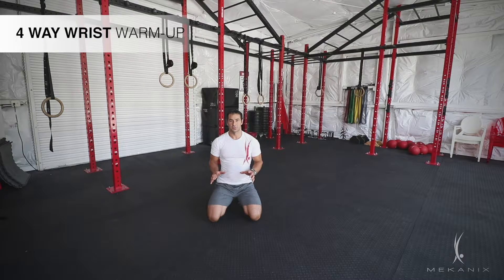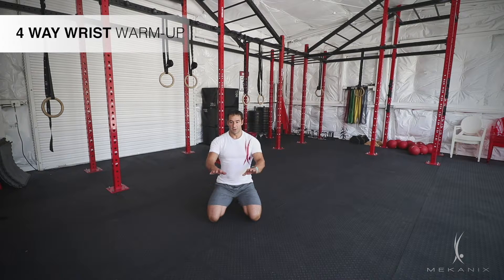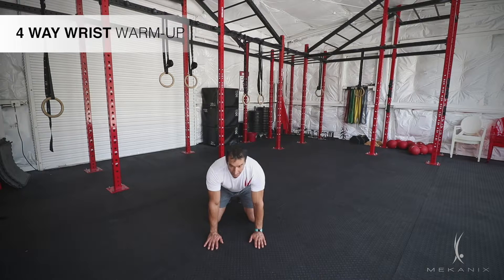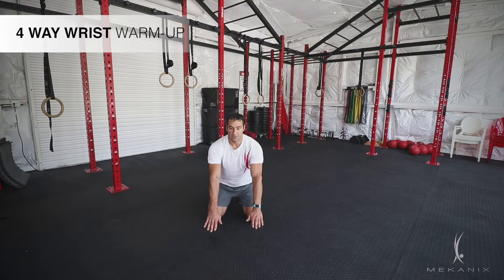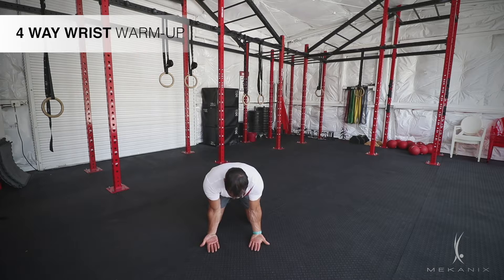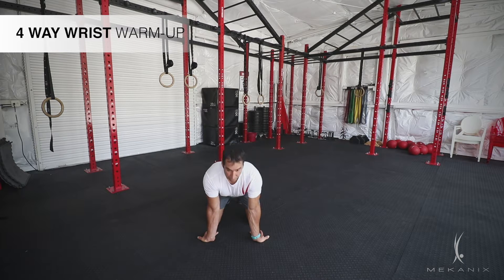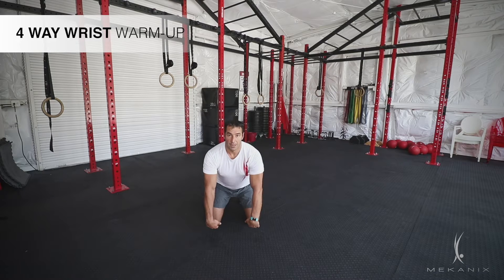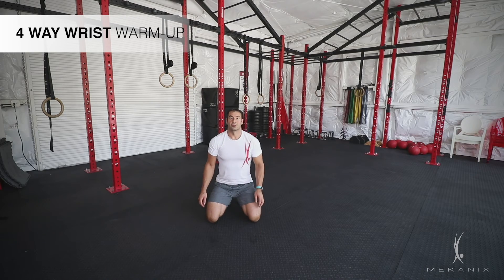Reduce Risk Of Wrist Injury With 4 Way Wrist Warm Up Exercise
Check out Mekanix calisthenics video for Reduce Risk Of Wrist Injury With 4 Way Wrist Warm Up Exercise.